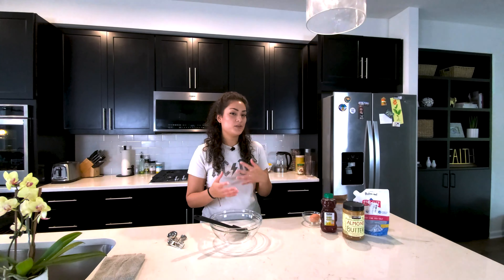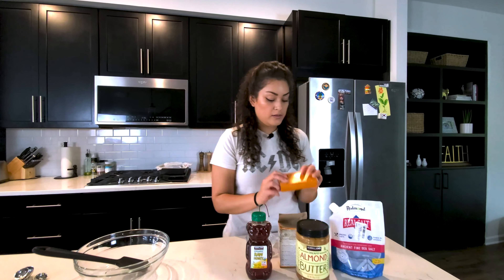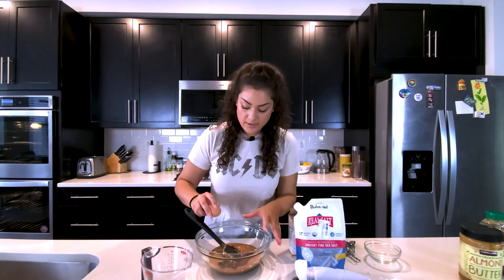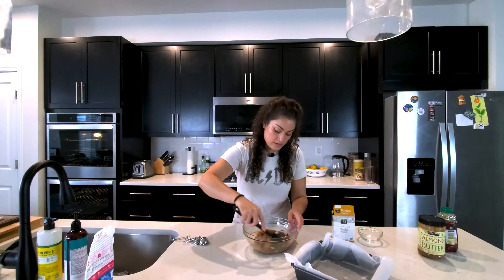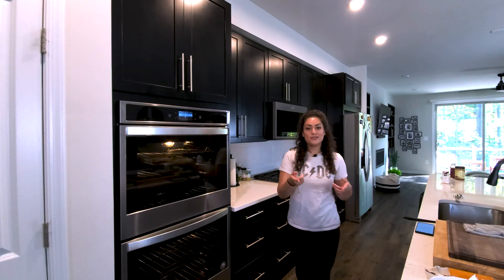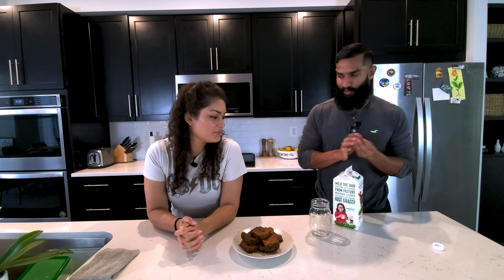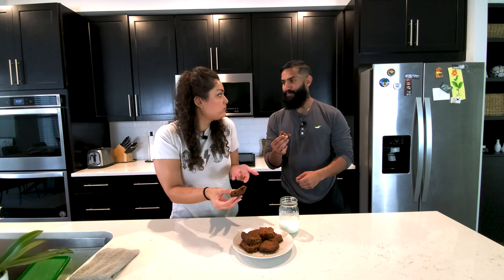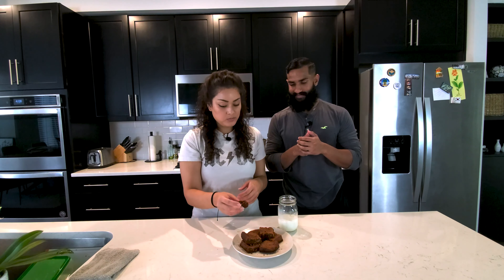Quick & Easy Almond Butter Blondies!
INGREDIENTS:

1 cup All-Natural Almond Butter (preferably organic) or Peanut Butter
1/3 cup Raw Honey
1 Egg
1/4 tsp Sea Salt
1/2 tsp Baking Soda
1/2 cup Chocolate Pieces (or chocolate chips)

INSTRUCTIONS:

1. Preheat oven to 350 degrees F. Line an 8" or 9" square pan with oil and top with parchment paper.
2. In a mixing bowl, combine the almond butter, honey, egg, salt and baking soda and stir well, until thick and creamy butter has formed. Fold in the chocolate.
3. Pour the batter into the baking pan - use spatula to smooth the top and spread the batter evenly into edges.
4. Bake for about 20 minutes. Let cool and then cut into squares. Serve and enjoy (with milk if you prefer!).